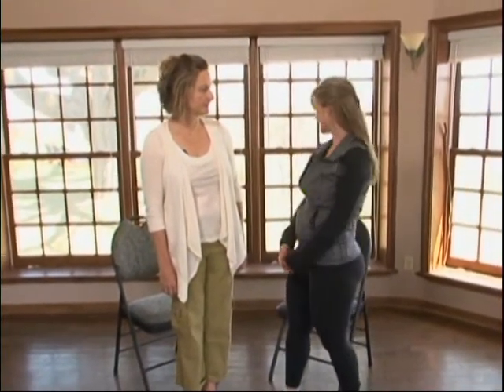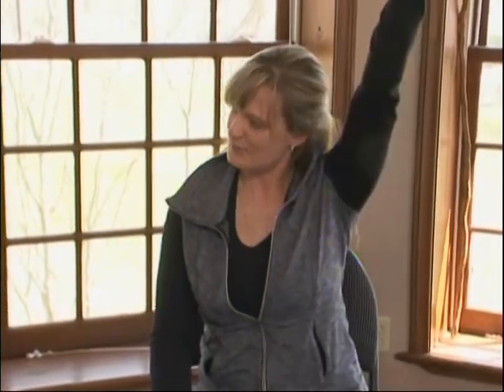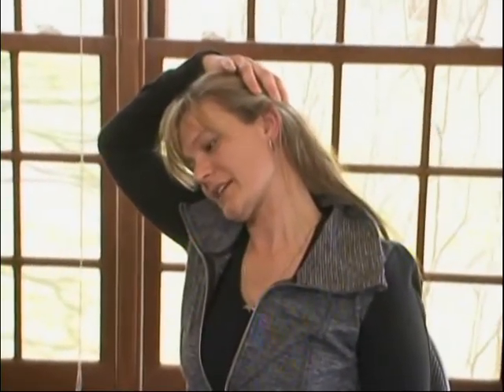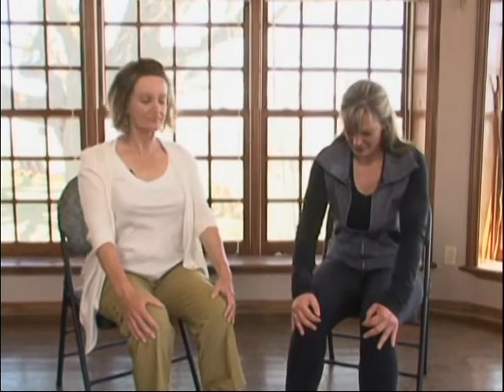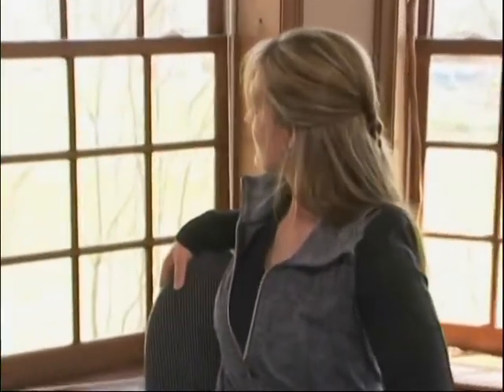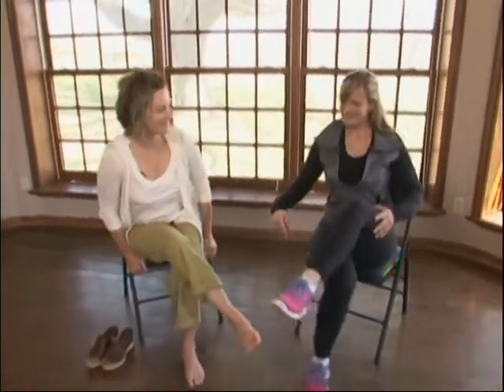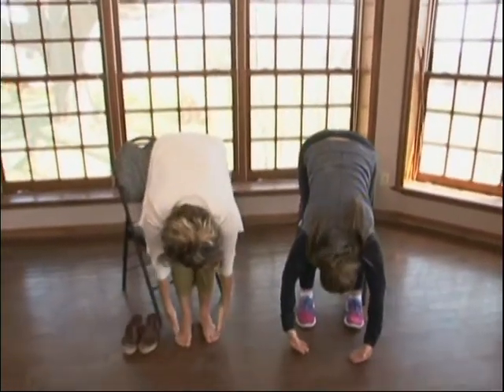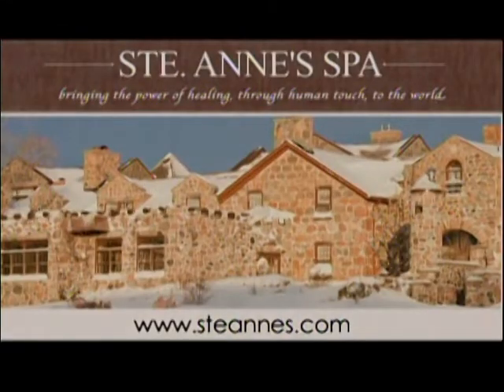Stretches for the Office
If you work in an office or sit at your desk for extended periods of time you may want to consider adding these stretches into your routine. Our yoga instructor, Jen, demonstrates stretches you can do from your chair which can help to alleviate tension and tightness.